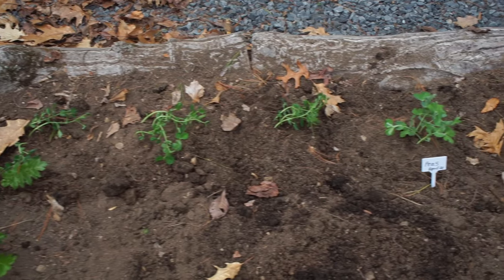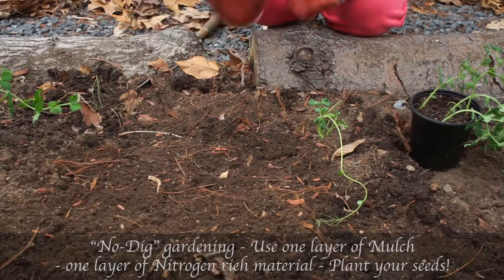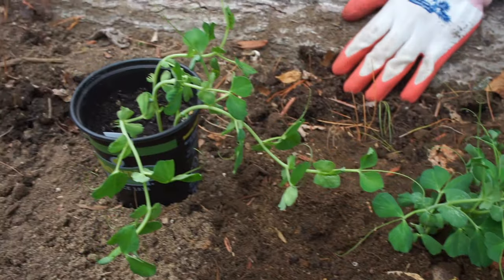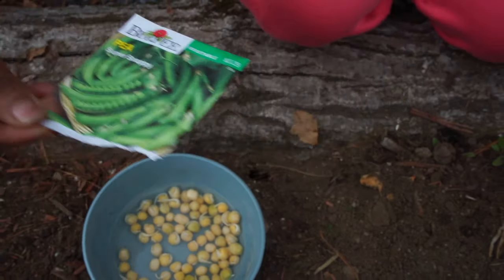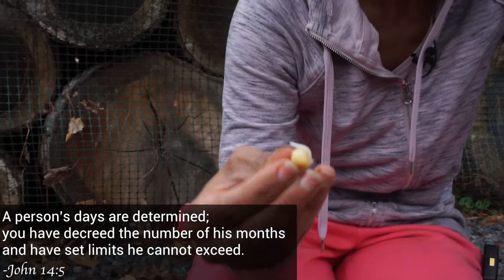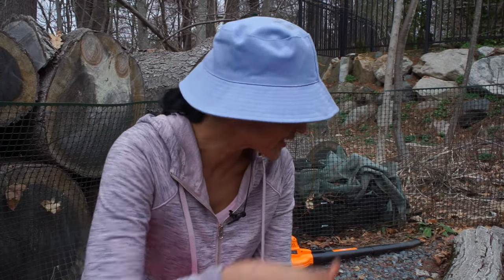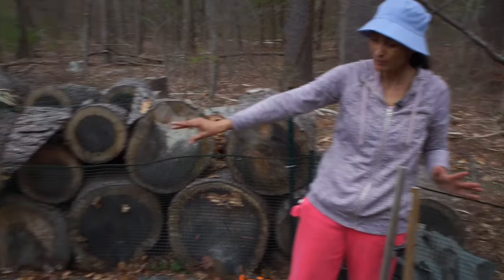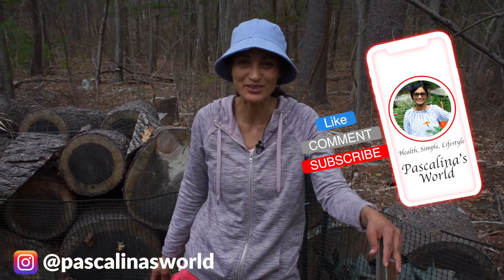It's Time To Transplant Your Seedlings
It's Time To Transplant Your Seedlings. After making a quick video on how to prepare our soil. We have now reached the moment we have been waiting for. Transplanting our seeds. The weather is getting better, it's spring, and we need to get our baby plants outside and acclimated to nature. Follow this very simple and easy guide, and be on your way to a fruitful harvest.